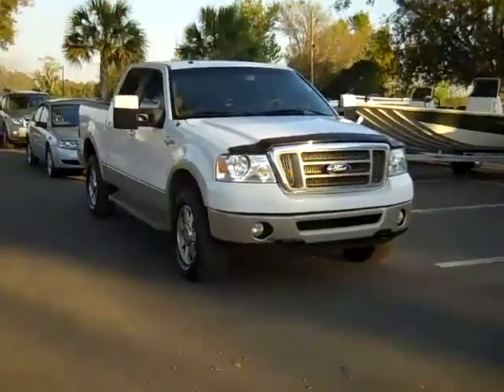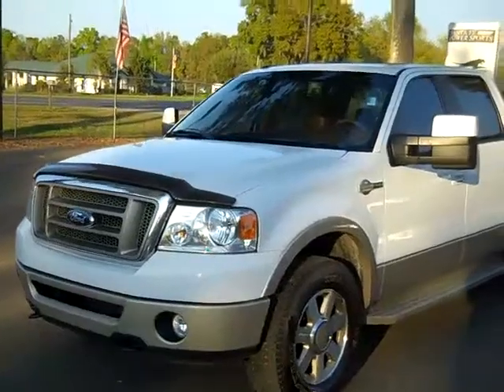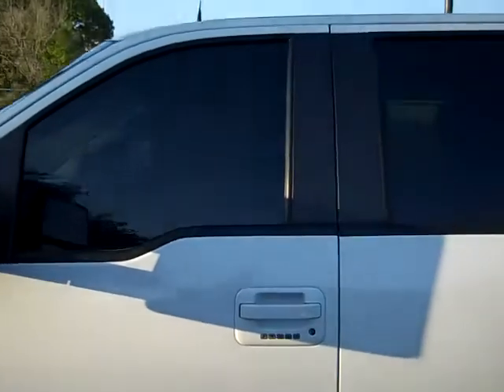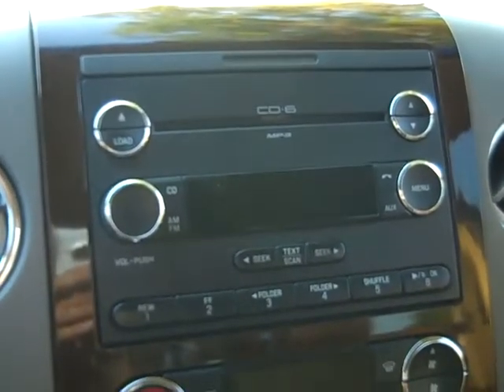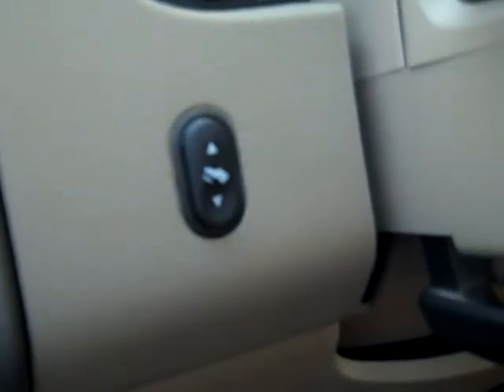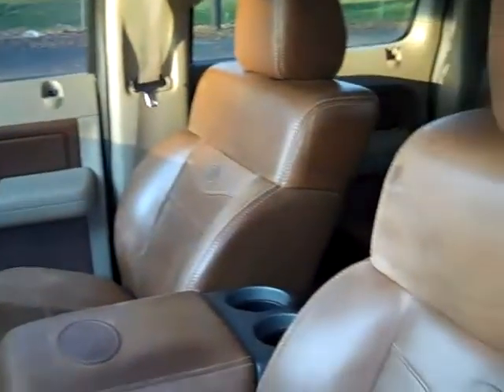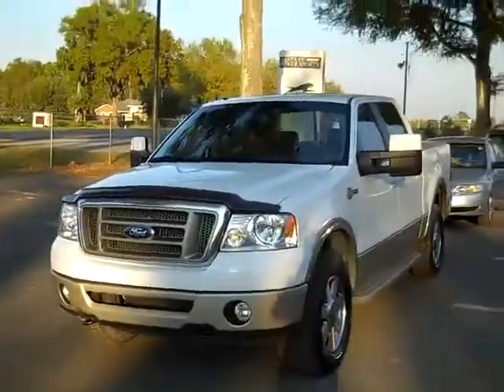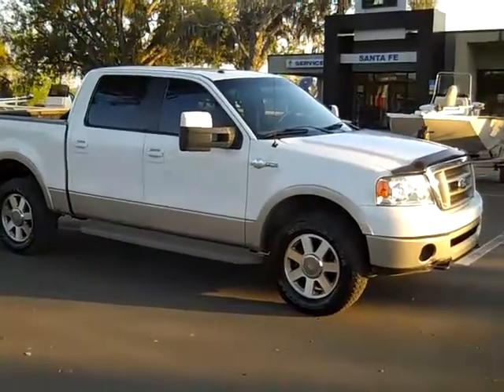Ford F-150 King Ranch Gainesville Fl 1-866-371-2255 near Lake City Starke Ocala FL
near Lake City Starke Ocala ... call or toll free 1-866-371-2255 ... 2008 Ford F-150 King Ranch ... 4x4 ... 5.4 L V8 engine ... Crew Cab ... white exterior ... tan interior ... automatic transmission ... leather seats ... power windows, locks and mirrors ... PWR adjustable gas and brake pedals ... PWR driver seat ... PWR passenger seat ... PWR rear sliding window ... front airbags ... AM/FM radio ... CD player (6 disc) ... iPod/aux jack ... driver information center ... sunroof ... homelink ... digital compass ... digital temperautr ... cruise control ... heated front seats ... more ! Free CarFax ... to see more still photos, prices and our full inventory of used cars, trucks and SUV's please visit our ... Gainesville Lake City Starke Ocala High Springs Alachua Newberry Trenton Chiefland Palatka Melrose Keystone Heights FL ... Coming Soon! 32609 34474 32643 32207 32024